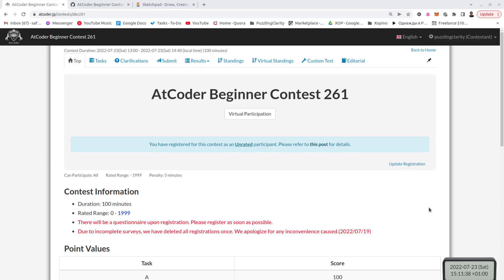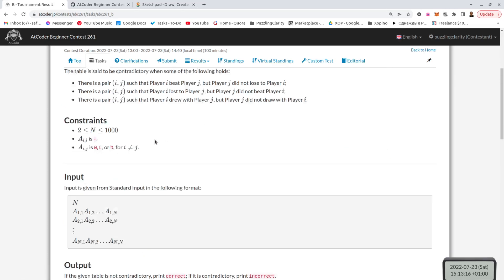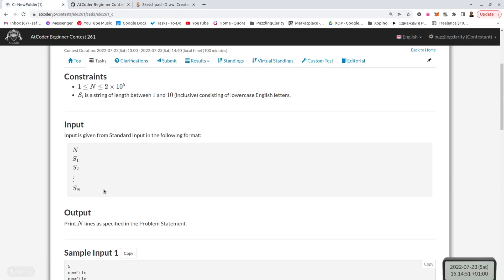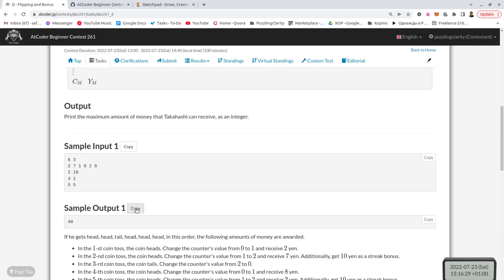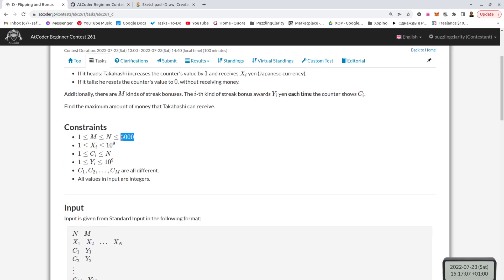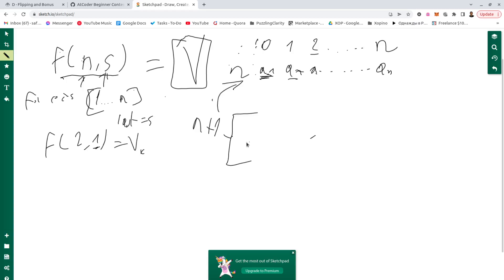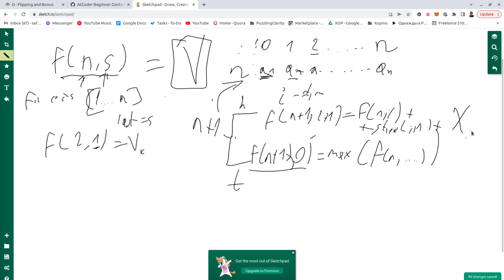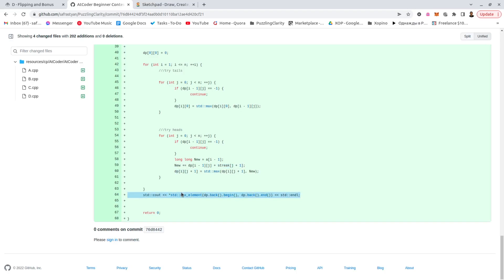AtCoder Beginner Contest 261 ABCD Solutions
The link to github with source code.